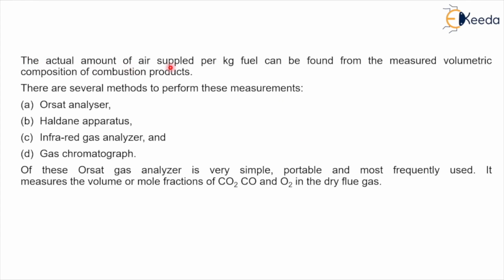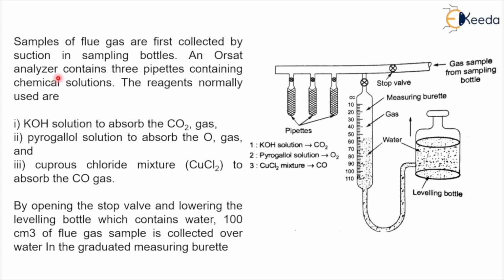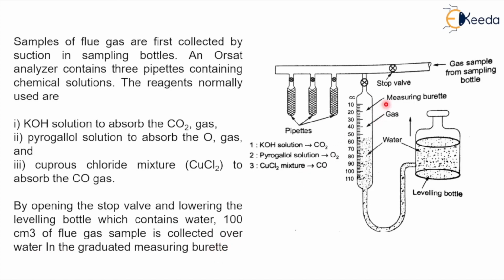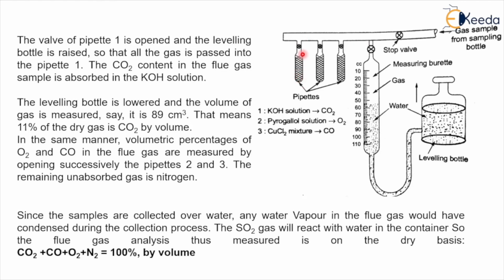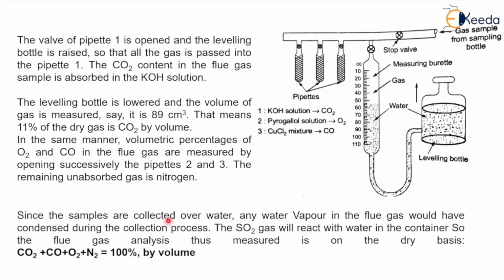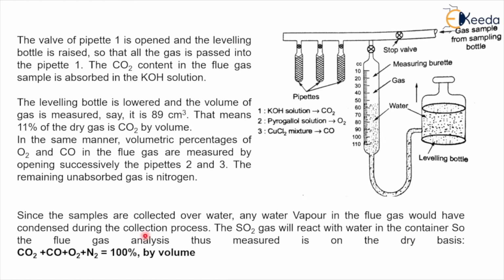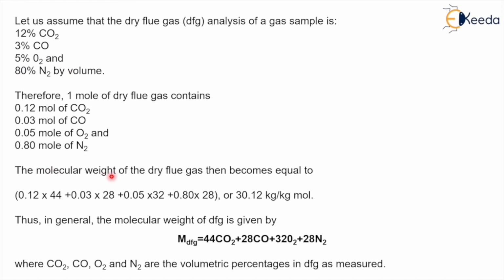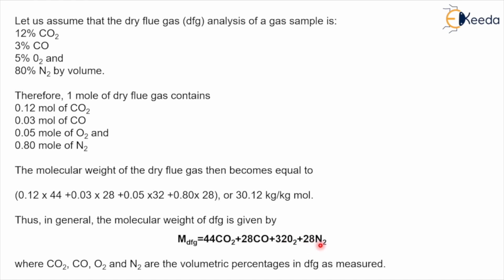Actual Air Fuel A F Ratio - Orsat Apparatus - Combustion of Reactive Mixtures - Power Engineering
Subject - Power Engineering

Video Name - Actual Air Fuel A F Ratio - Orsat Apparatus

Chapter - Combustion of Reactive Mixtures

Happy Learning!